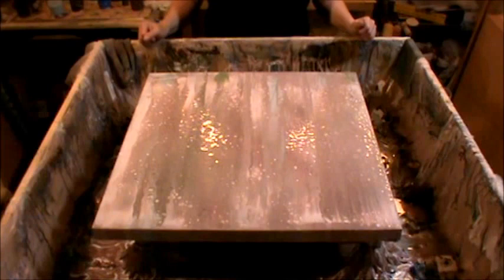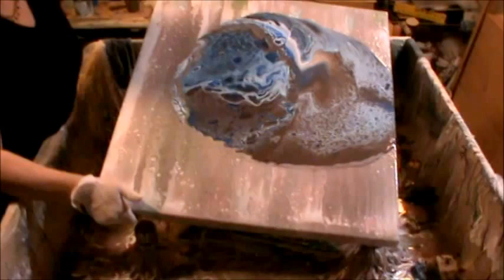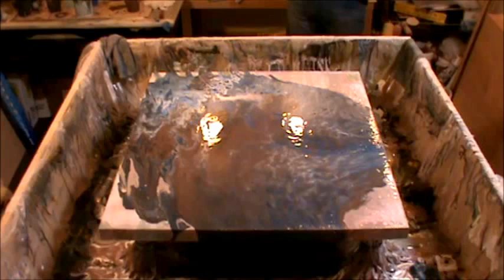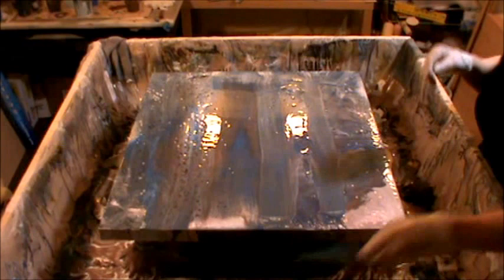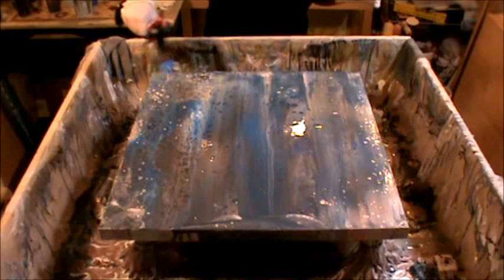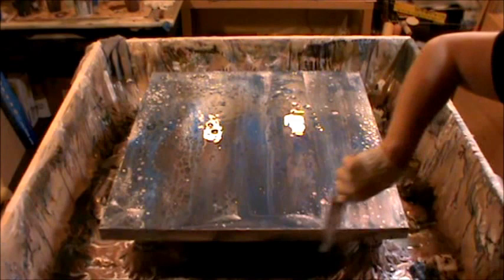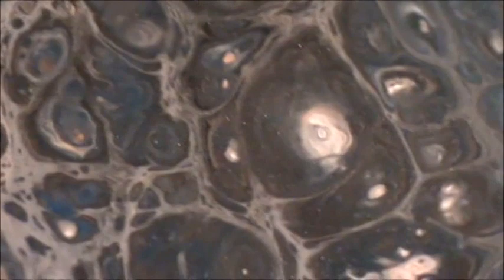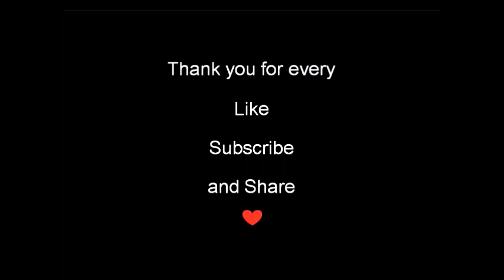KMS 10 ~ Art Acrylic Pour - (Save-a-Pour)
An acrylic pour and swipe gone wrong.. can we save it???

Donations are very appreciated but please don't be extravagant, it's just to help with some of the costs (tape, Floetrol, paint, canvas etc.) of producing the videos. If you would like to help, you can donate through the link below, or go to the Channel Support link on my channel page. Thank you in advance, every little bit helps.

I have started receiving a lot of questions and requests regarding how and where I get a lot of my supplies. I can tell you that I get a lot of my supplies from a few sources.
What this means is, I can list the supplies that I buy (and from who), all in one place. If you happen to see something during a video, and you’re interested in that item (say… Yupo paper, or a torch), you will probably be able to find that item by going to my Art & Studio Supplies page, by going to my website at: KimMcDonaldStudios.com. If you order through the item links there, I will receive a small percentage of the purchase. This will allow me to afford art supplies and other costs associated with producing videos. Special thanks to you, if you should buy something through any of the links. Your support for this channel is so greatly appreciated. Here's a shortcut to that page:

And remember, if you are looking for something specific, just let me know and I'll do my best to add it.